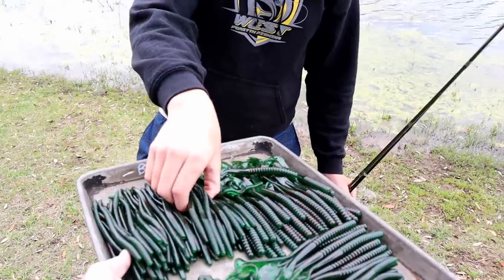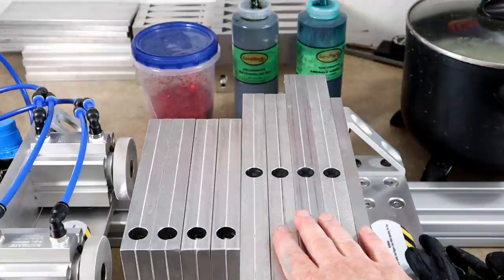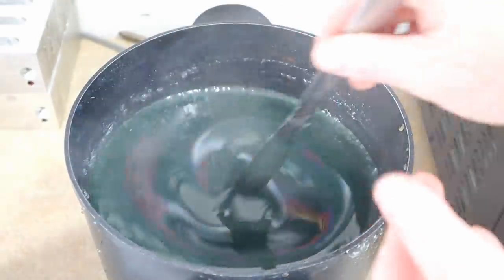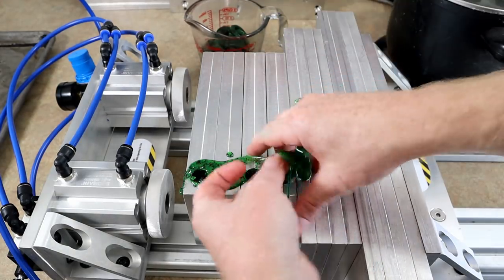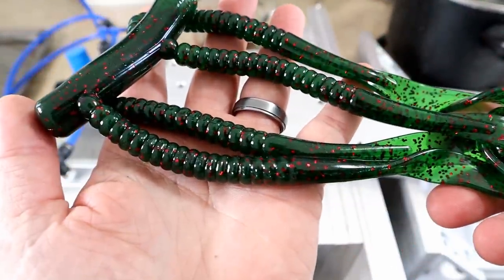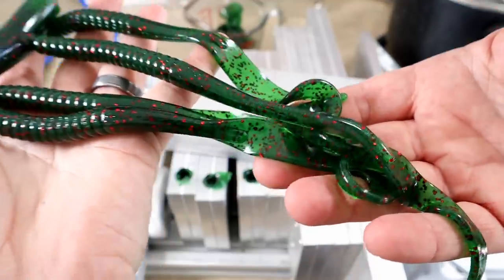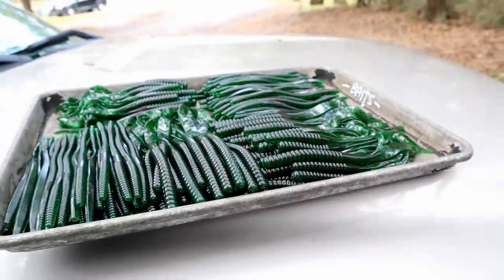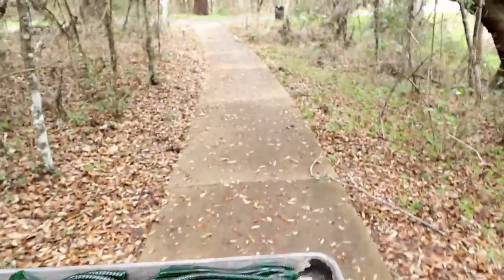Making 250 WORMS & Giving Them Away To Random Fisherman!!!